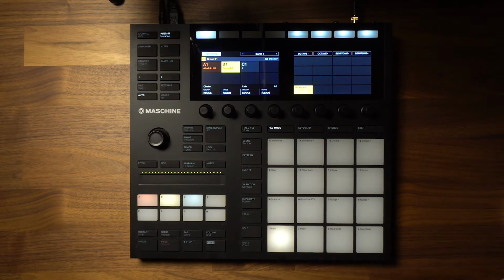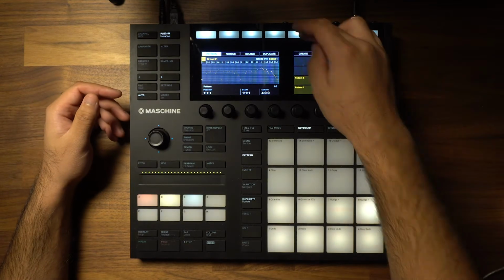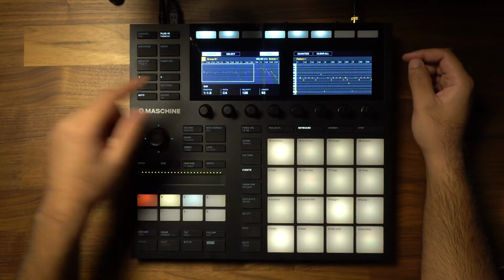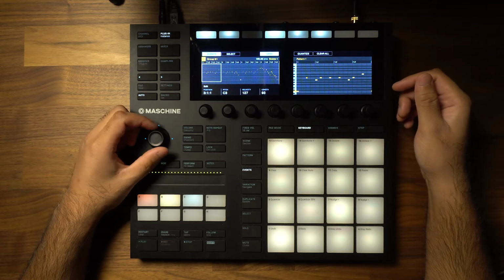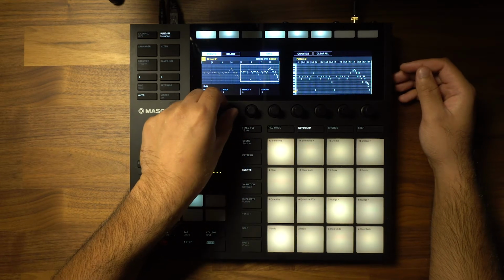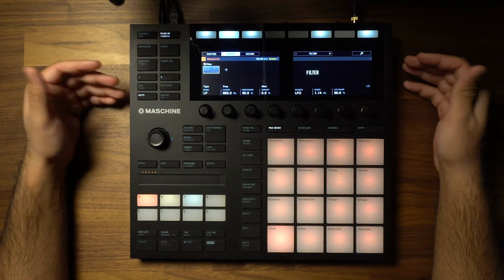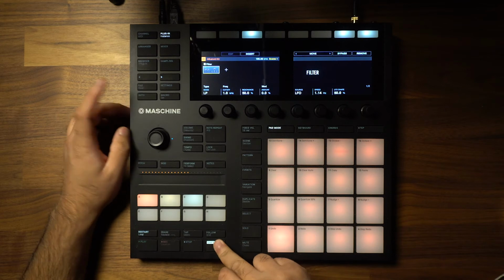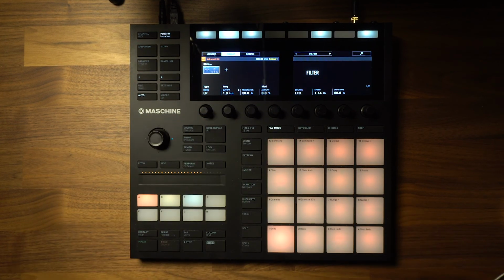How to Use the Maschine MK3: Fine-Tuning Your Patterns (2021)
Here's the fourth section of my course, Maschine MK3: Zero to Hero Within the Hour